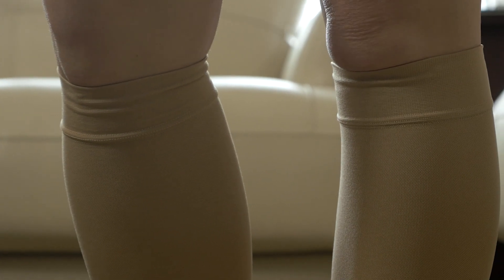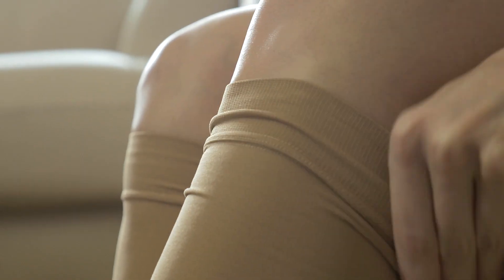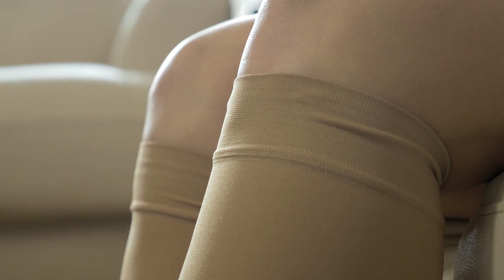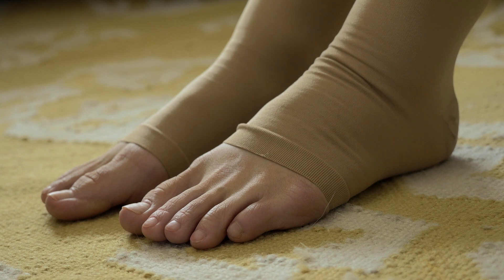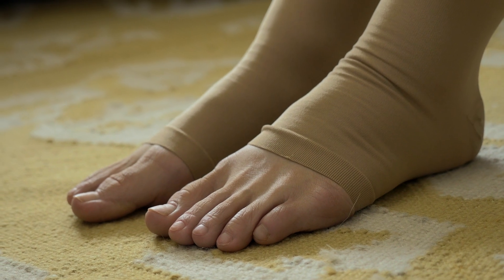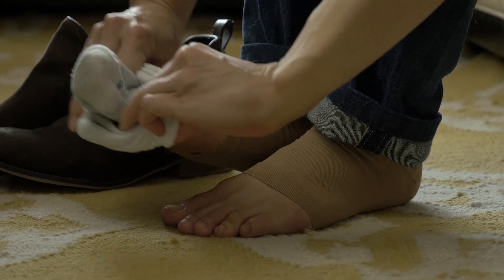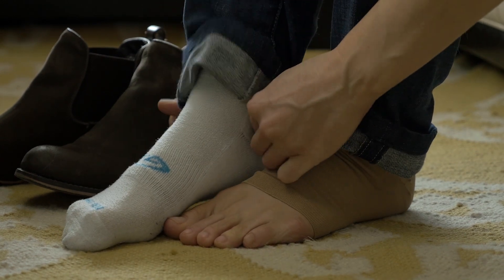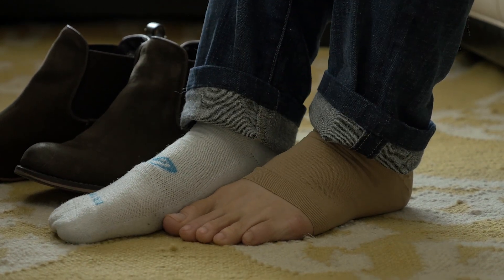Pregnancy Compression Tights & Leggings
The pregnancy compression tights from BeVisible Sports helps boost circulation in your legs to prevent swelling during pregnancy.

When you are pregnant, the increased weight causes swellings in your legs, which makes them ache. The pregnancy compression leggings uses graduated compression to promote blood flow between the tops and bottoms of your legs so you can feel great and stay active.

The stockings are made from high quality, breathable Nylon and Spandex compression material. They slip on easily and stay secure in place during everyday movement so you don't have to worry about slippage.

The open toe at the front fits feet of all sizes. It keeps the stockings low profile so you can wear them with regular clothes or to work.

They come is 3 different sizes to make sure you get the option that best fits you. You also get a complimentary sock aid with your purchase that helps you put on the stockings quickly & easily.

Prevent varicose veins, spider veins and water retention during pregnancy. Feel comfortable and stay active with the maternity compression stockings from BeVisible Sports.